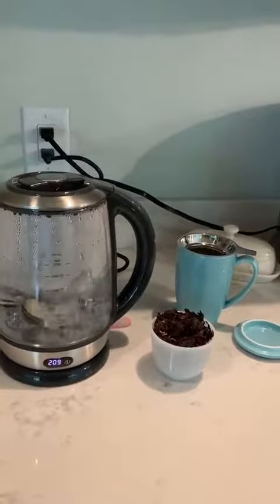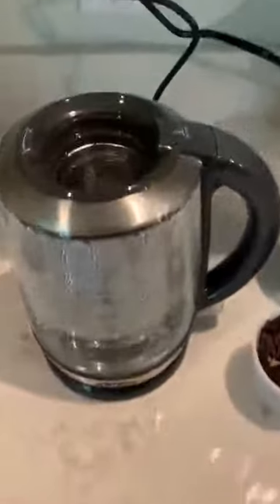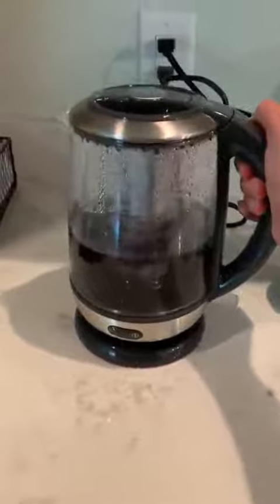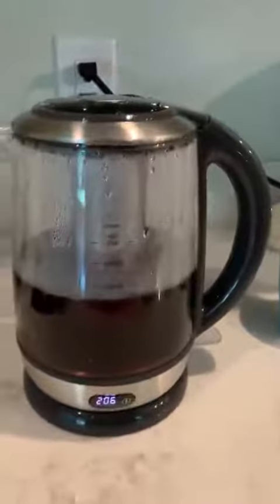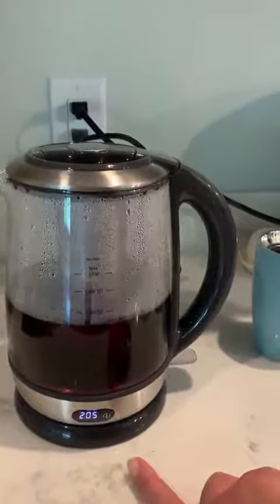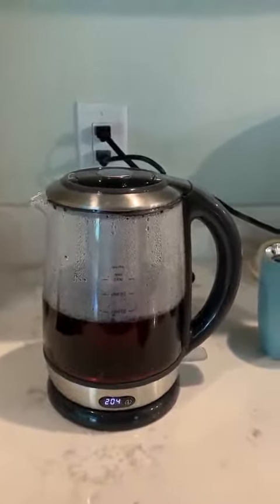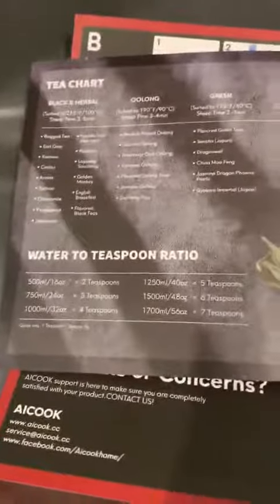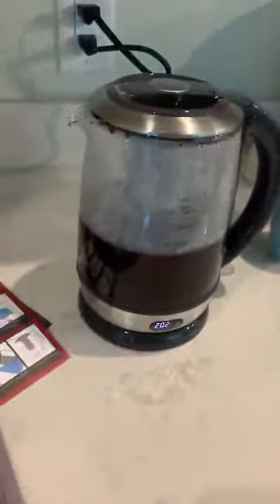Aicook Tea Kettle Review, Electric Kettle Glass 1 7L, Love this electric kettle!